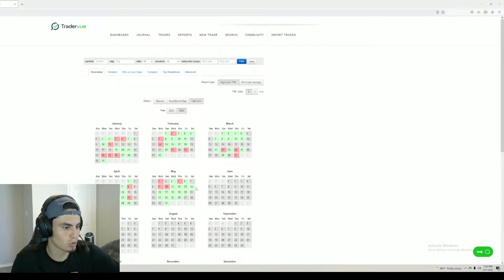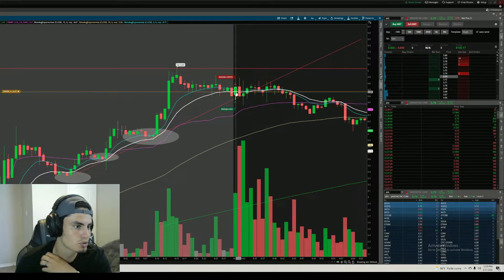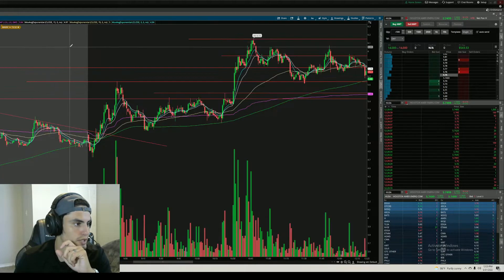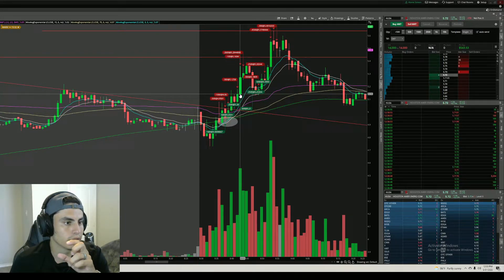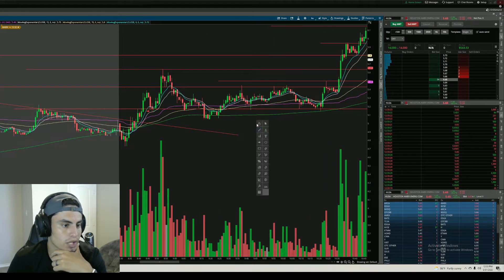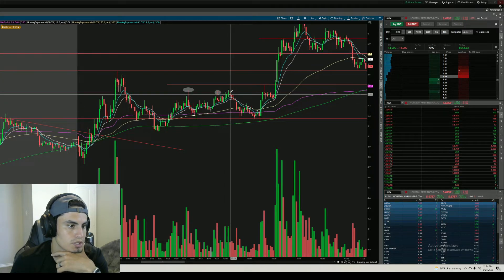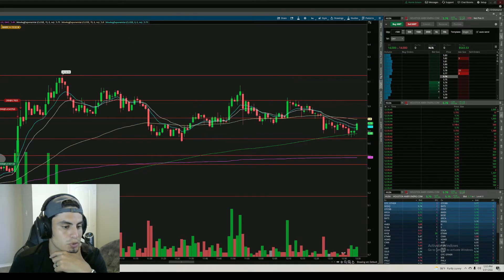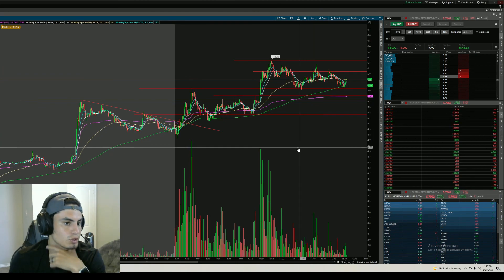13 Day Win Streak | Day Trading Recap | HUSA, JAN | $644 Profit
Watch me trade live FREE on tradecaster.com !